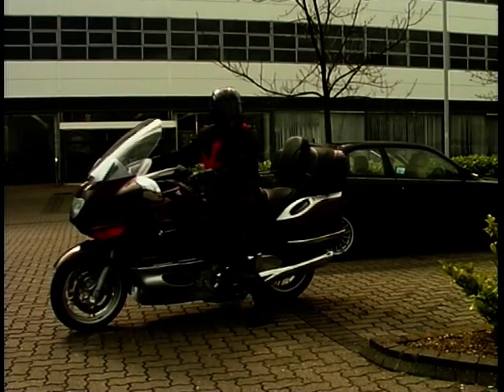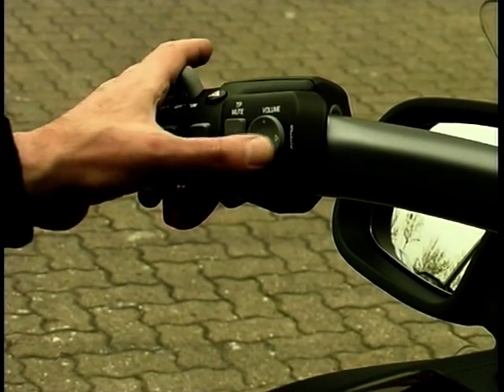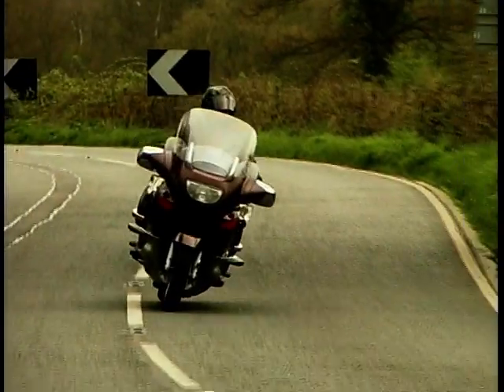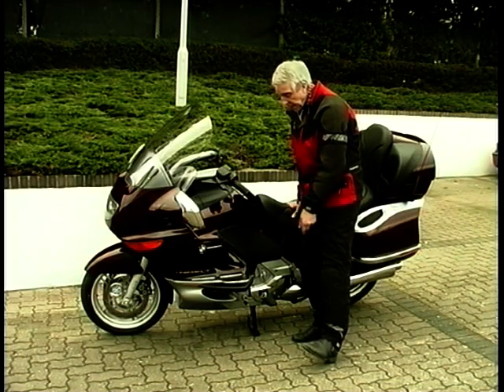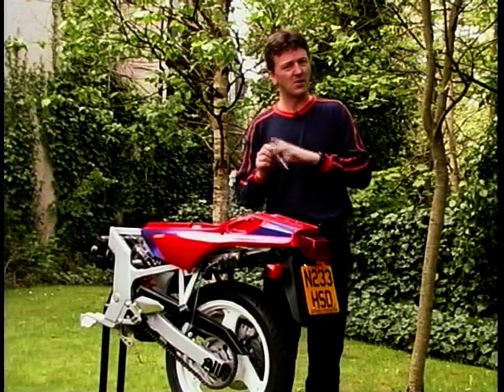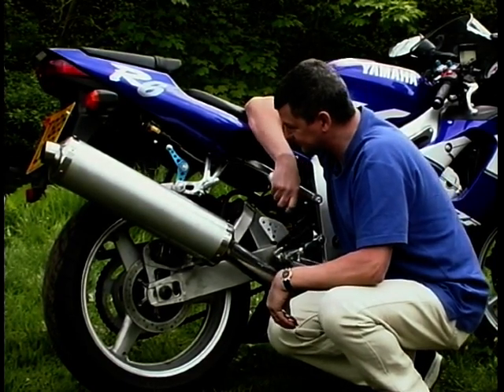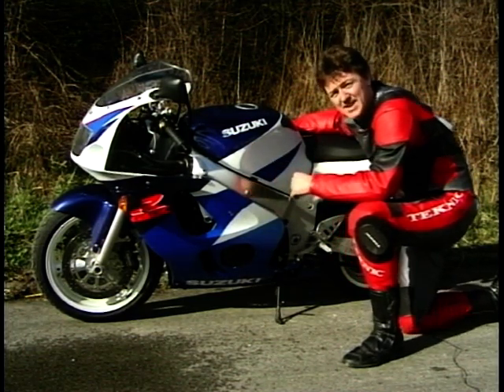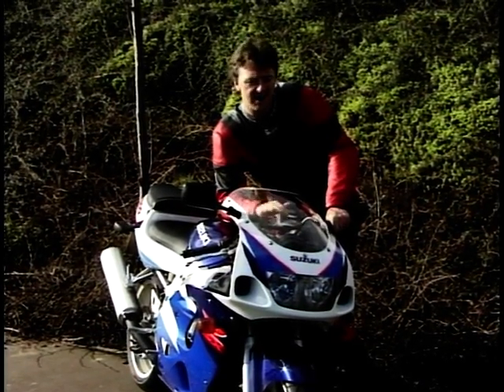Two Wheels: Season 2, Ep. 18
In this episode of Two Wheels, Jeff Stone puts the BMW K1200 LT through it's paces in the 'Test Bike'. An integrated design concept from BMW that provides a mixture of super cruiser and sporty power, as well as having all the gadgets that you would ever need. Wayne Kershaw and Paul Johnston are in Glasgow on a works tour looking at the Fraser Scott workshop and explaining some of the advantages of the Scott Oiler Lubrication System. Finally Paul looks at the Suzuki GSXR 600 to see how it compares to other 600's on the market.